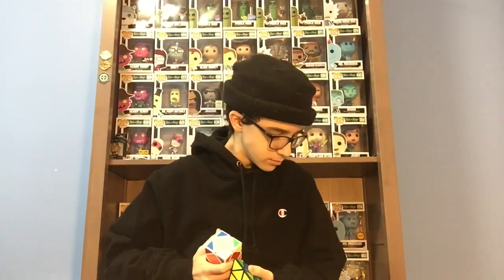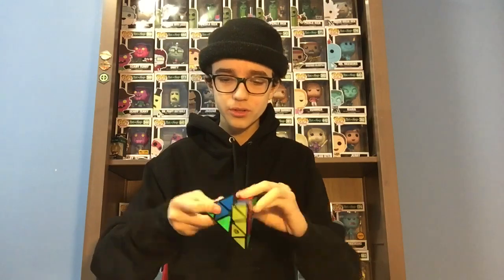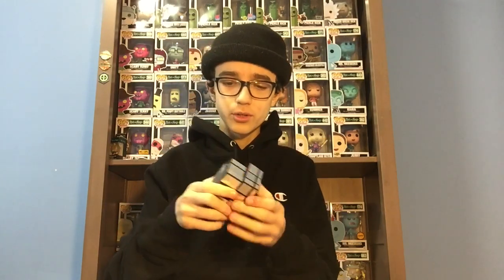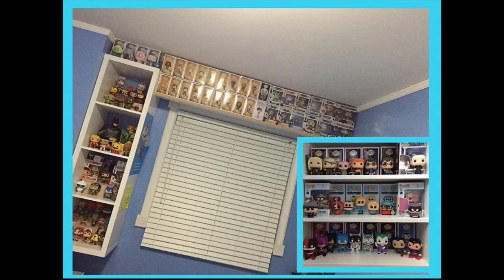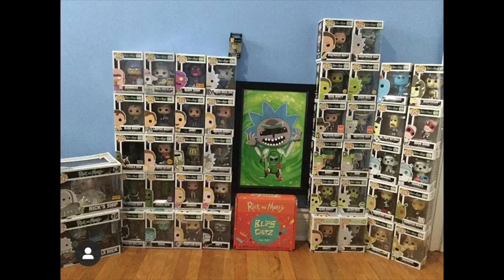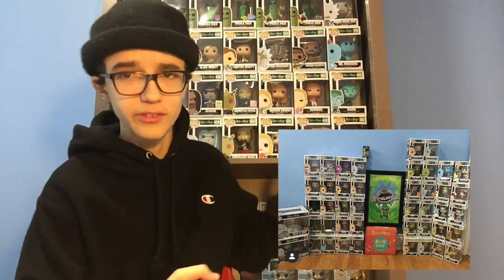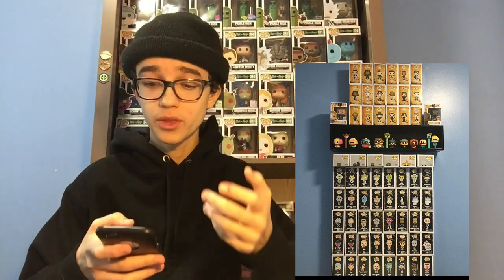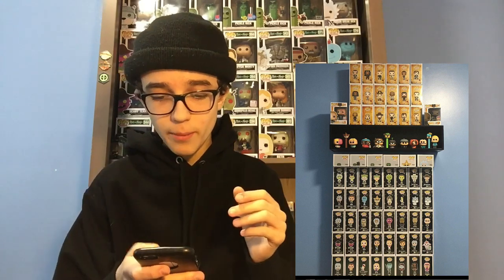My Funko Pop Collection Throughout The years! | 2017-2020!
In today's video, I talk about my collection throughout the years!